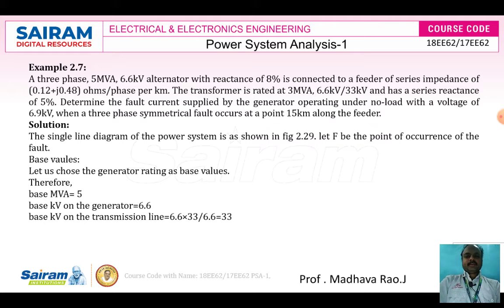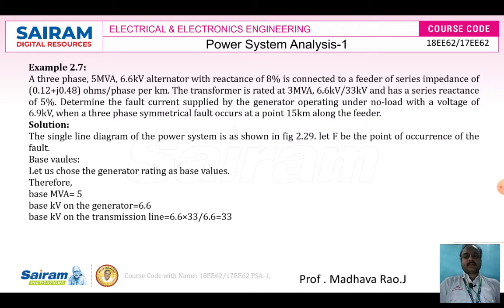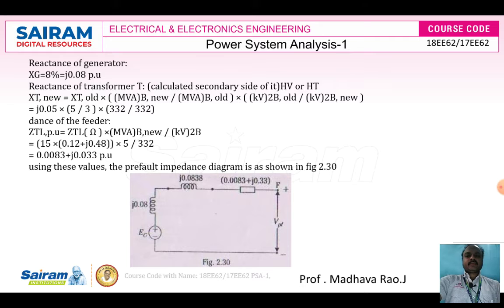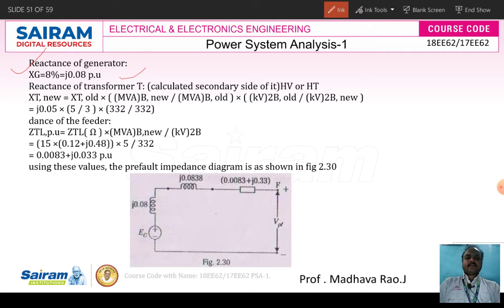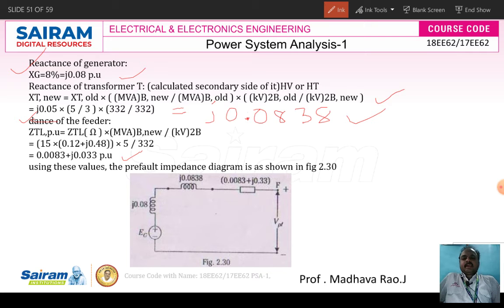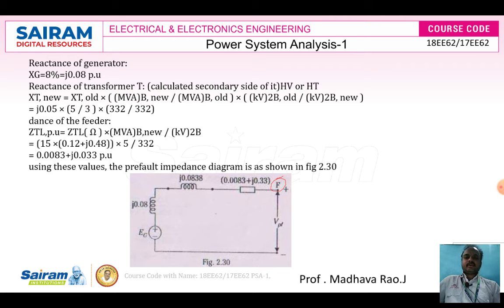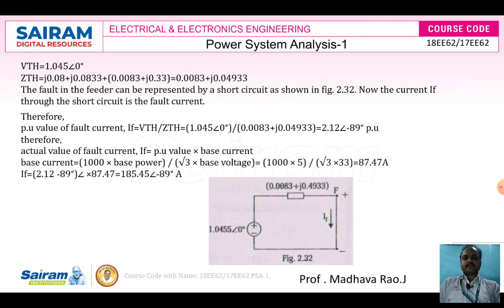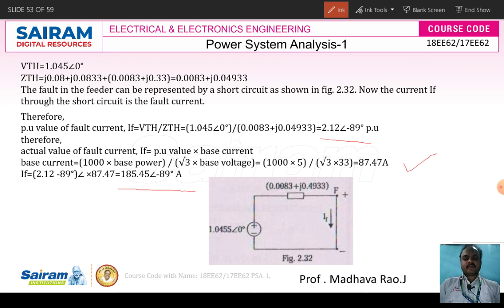Lecture Video 9_18EE62_Module_2_ Tutorial Problem 4_Madhava Rao.J